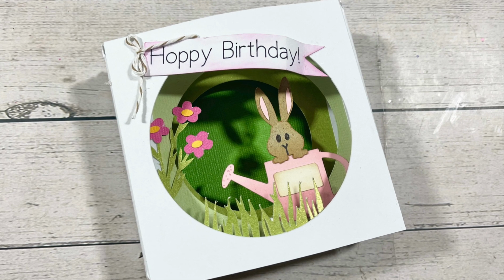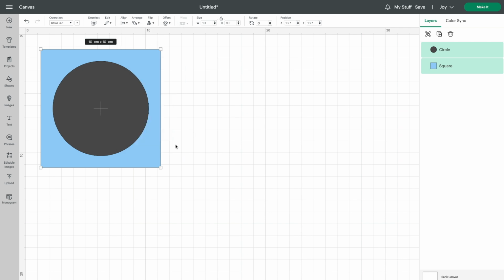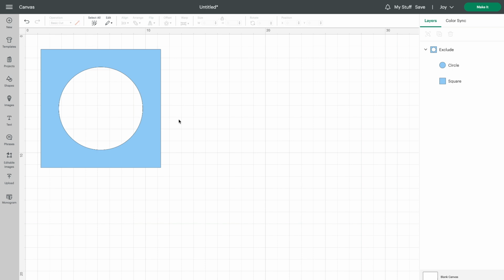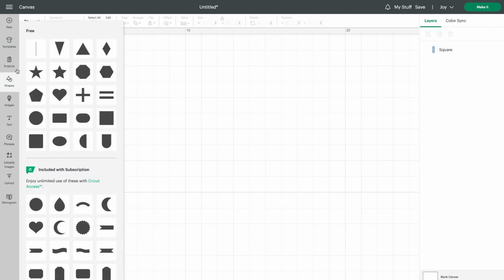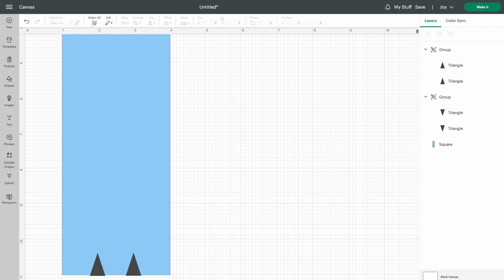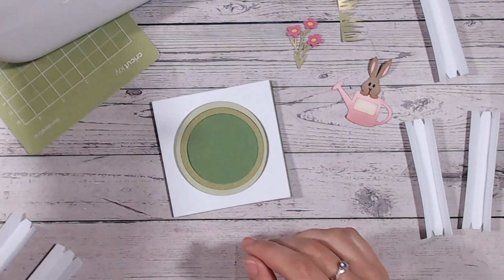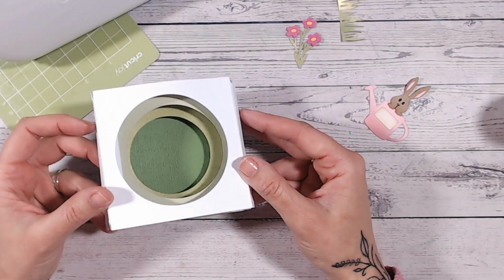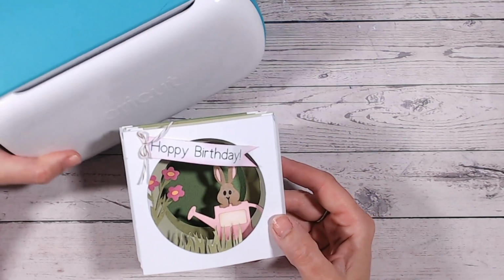Tunnel Card Tutorial - Cricut Joy Project Idea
Learn how to make a Tunnel Card! Tunnel cards add a fun 3D twist to your cardmaking allowing you to decorate each layer and create depth and interest in your cards. Tunnel cards like this one are so popular right now, everyone is making them for all kinds of occasions so if you're feeling left out take a look at Lou's new tutorial. Lou has used a Cricut Joy to make this card really quickly and easily but you could also make this card by hand creating a template like Lou has made in Cricut Design Space and cutting out individually (it will just take a little longer)

New to cricut?
CraftStash is the new home for all of your Digital Crafting - Licenced SVG's, Craft Vinyl, Craft Blanks and everything you need for making cards and projects with your Cricut.
GET VIP Membership and save on this bundle today - just £9.99 / $14.99 per year!